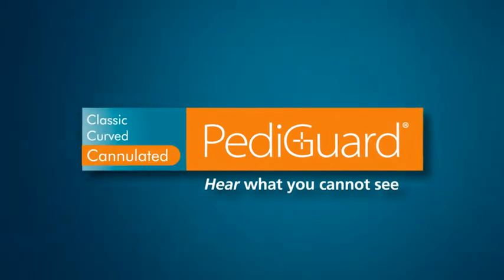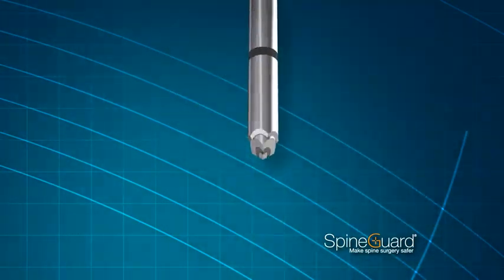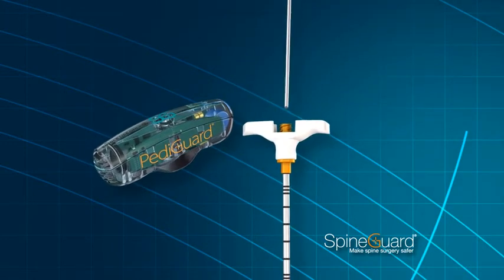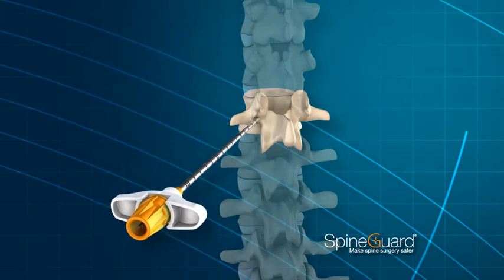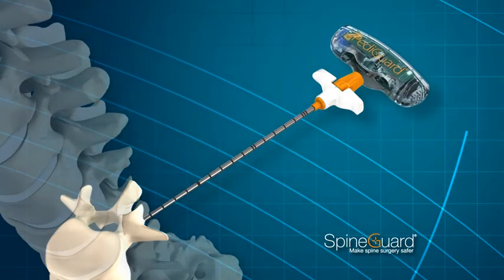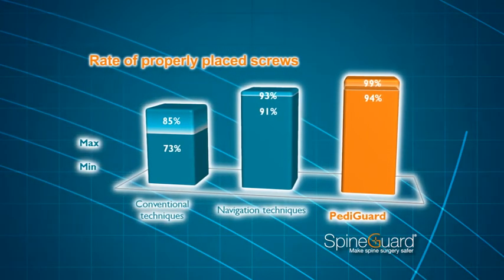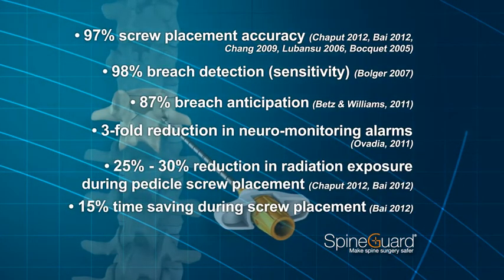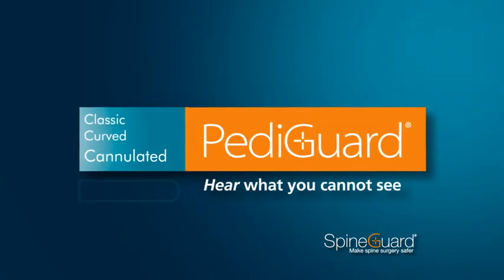Cannulated PediGuard 3D animation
The Cannulated PediGuard is a drilling device that integrates the PediGuard technology in a cannulated design to prepare the pedicles.
Featuring a detachable electronic handle and cannulated shaft, the Cannulated PediGuard provides the surgeon with real-time feedback for smart navigation of the pedicle while significantly reducing the need for intraoperative fluoroscopy. The result is continuous real-time navigation in a simple, handheld device.